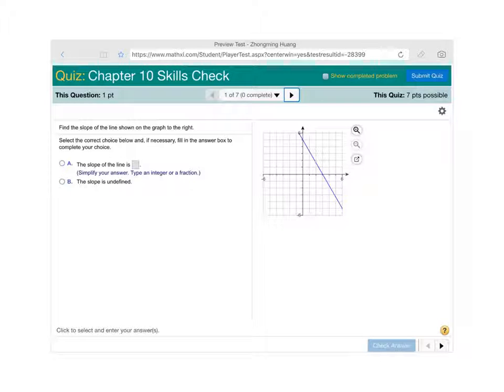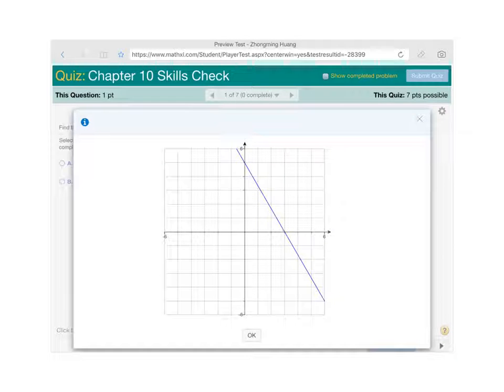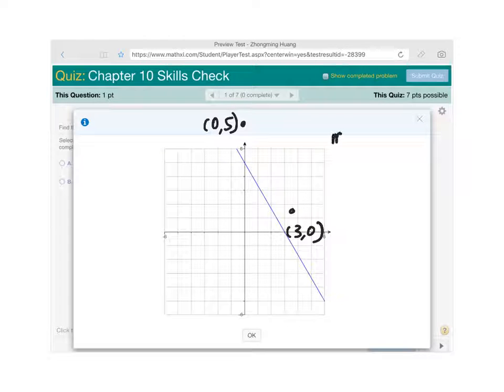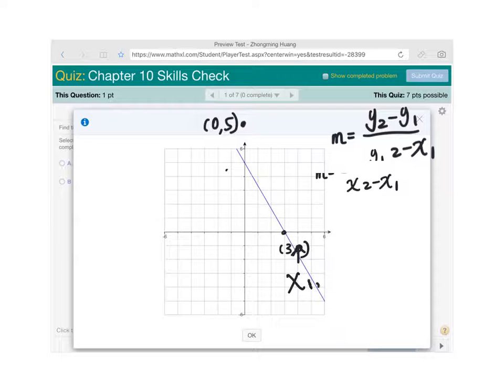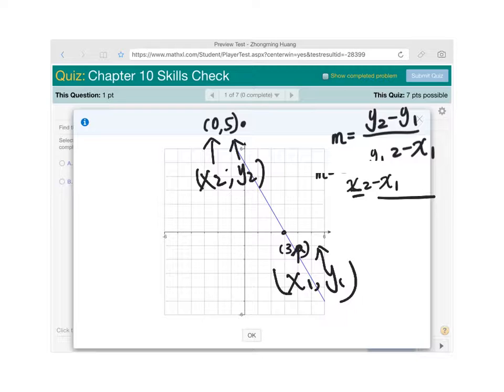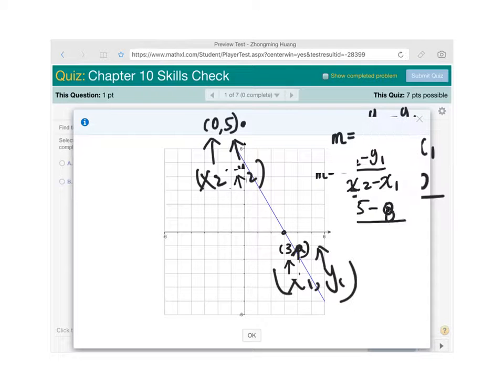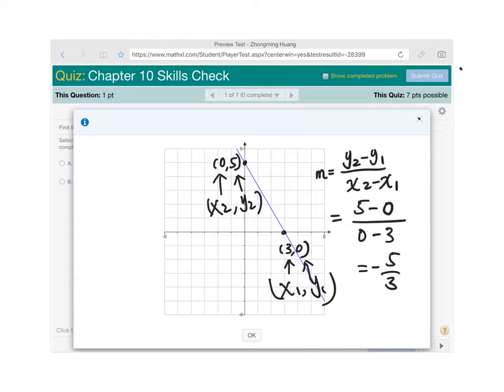chapter 10 skills check find slope from graph